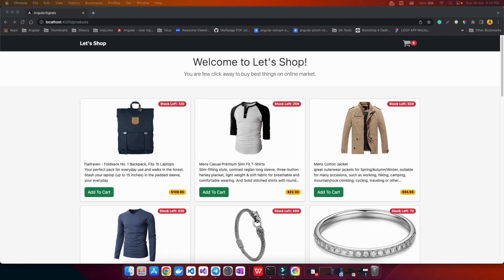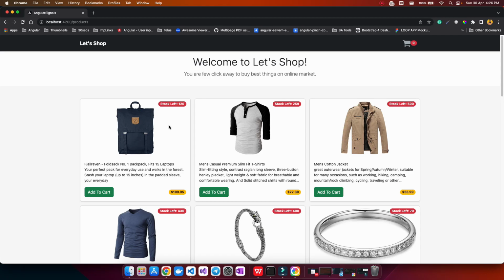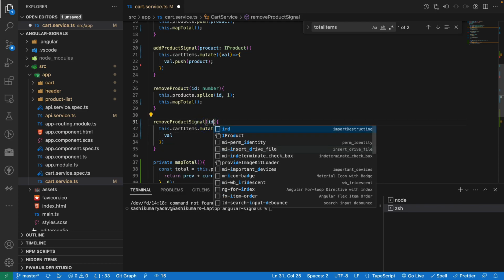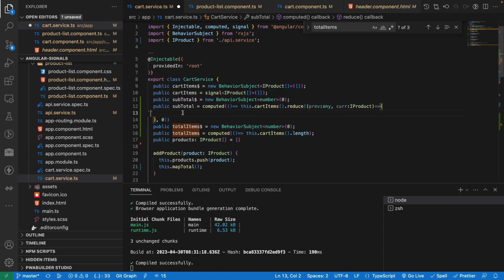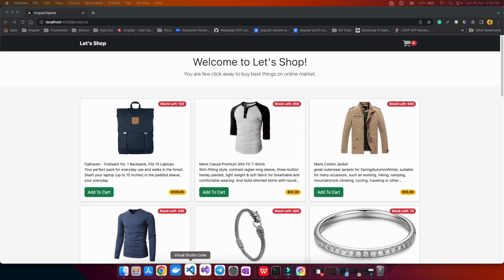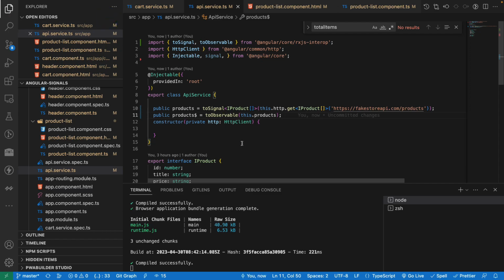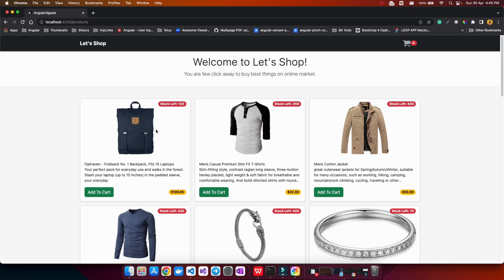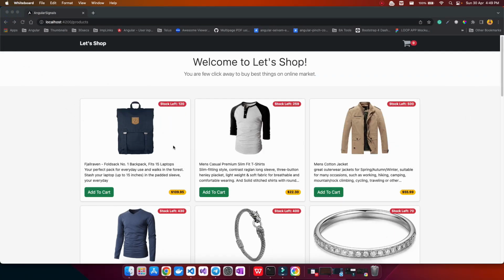Signals in Angular | How to use Signals in Angular Project | State Management using Angular Signal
In this video, we will explore the concept of signals in Angular and learn how to use them in an Angular project for state management. Signals provide a simple and efficient way to communicate between components and services in an Angular application.

We will start by discussing the basics of signals and how they work in Angular. Then, we will walk through a step-by-step tutorial on how to implement signals in an Angular project for state management.

By the end of this video, you will have a solid understanding of how to use signals in your own Angular projects to improve state management and component communication. Whether you are new to Angular or an experienced developer, this video is sure to provide valuable insights and practical tips for improving your Angular skills. So, sit back, relax, and let's dive into the world of signals in Angular!

Make sure to give it a star on Github